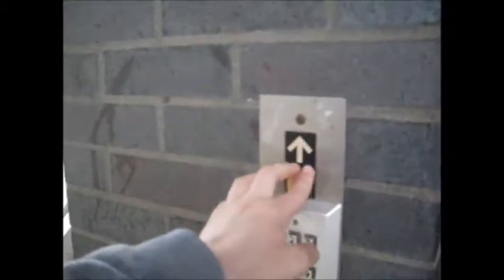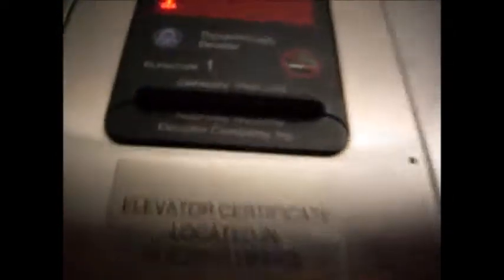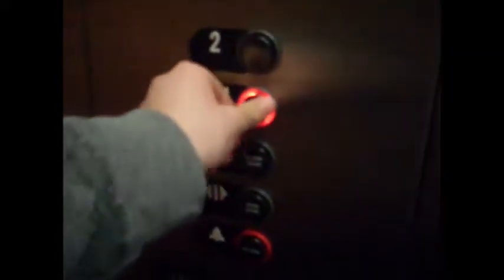ThyssenKrupp/Nashville Hydraulic Elevator at The Shoppes At Brentwood in Brentwood TN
Interesting elevator. It obviously had impulse originally. I thought it was funny that ThyssenKrupp's name was right above the "NASHVILLE MACHINE ELEVATOR CO." logo. This was taken on my camera.